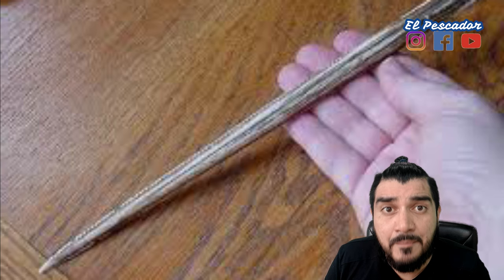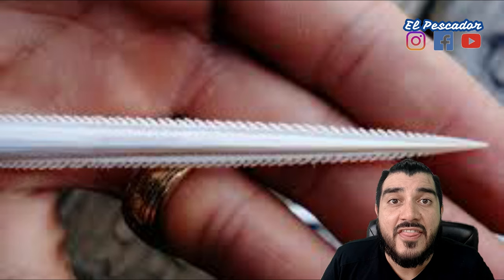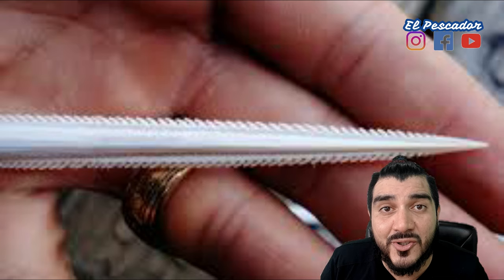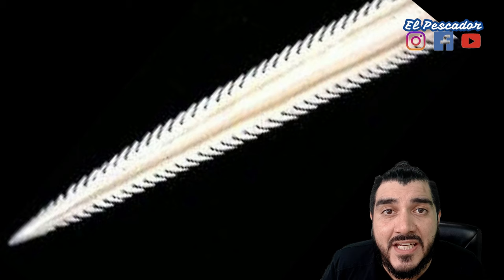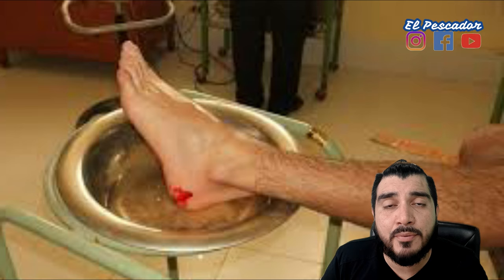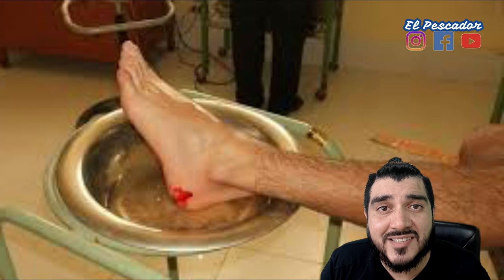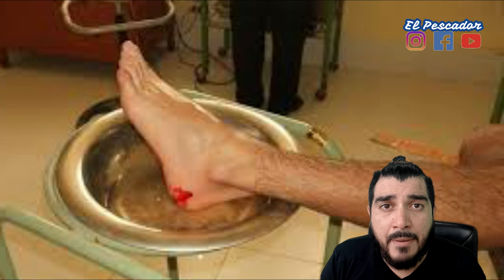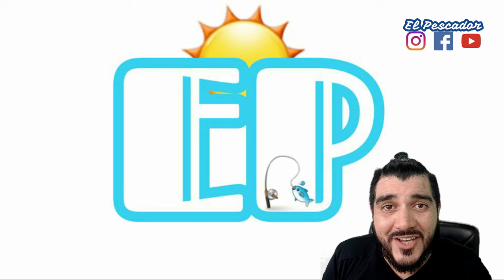Picadura de raya en vivo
Viste cuando chuza una raya? sabes que hacer y que no? este video te va a ayudar MIRALO.